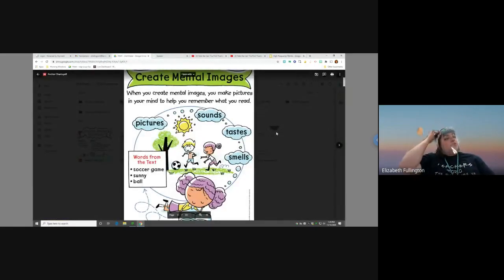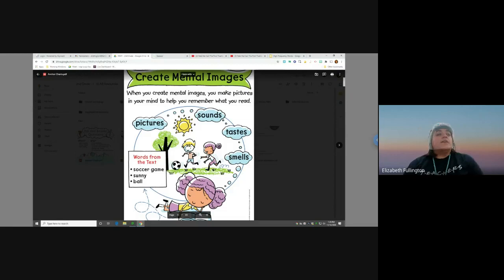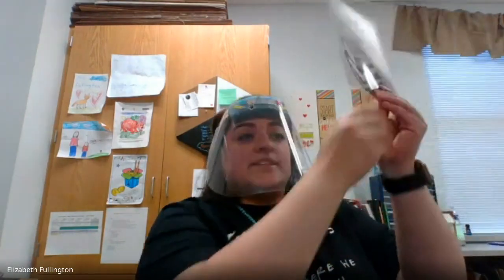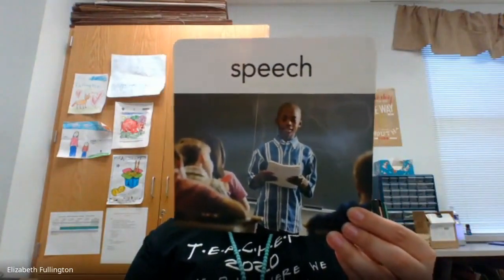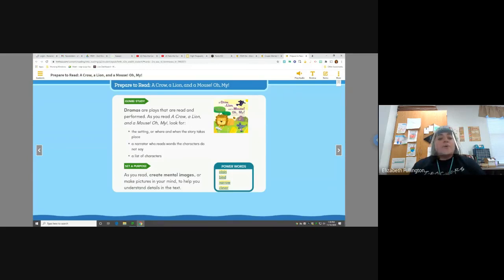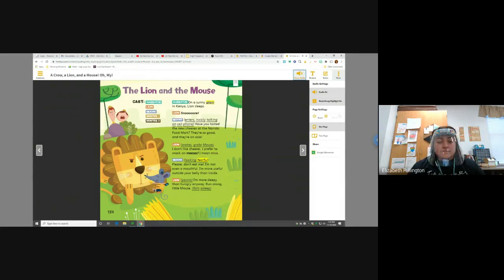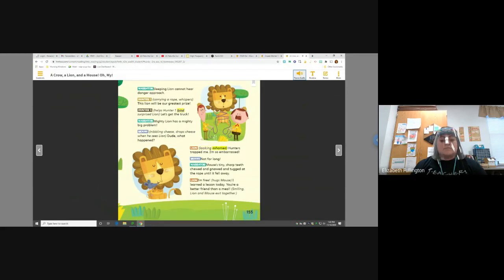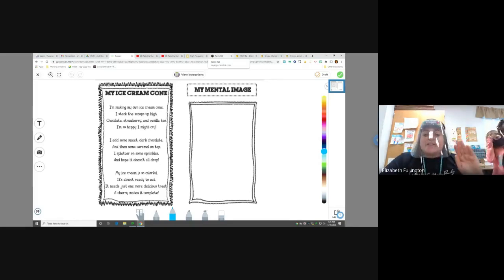Reading- Monday, Nov. 16, 2020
Drama
Creating Mental images